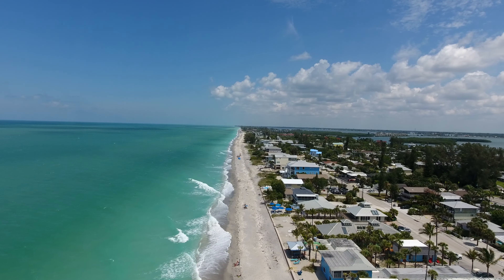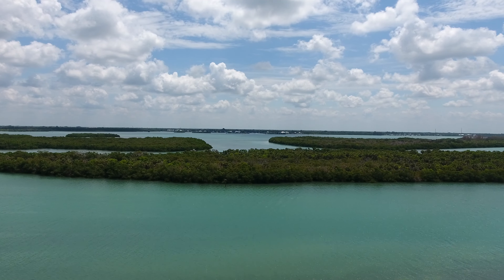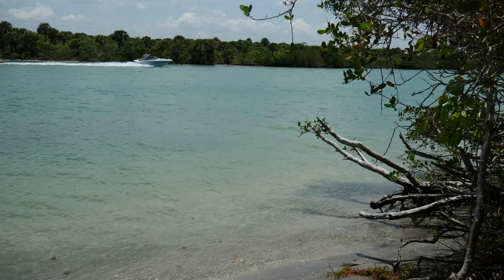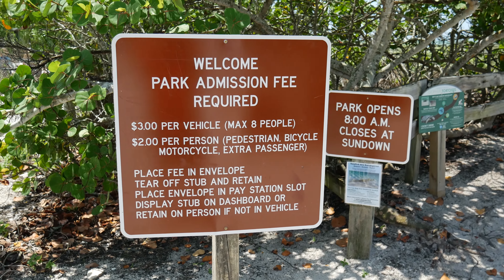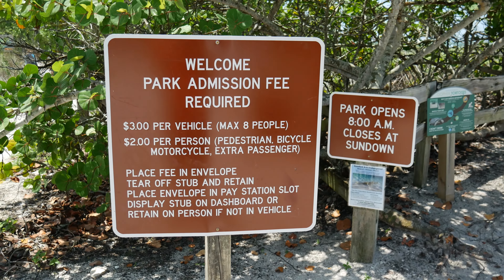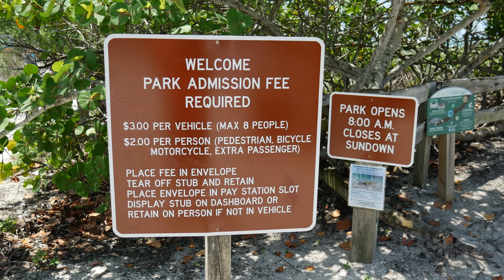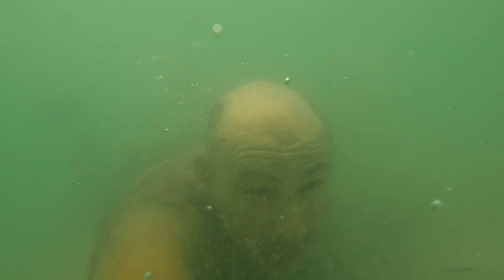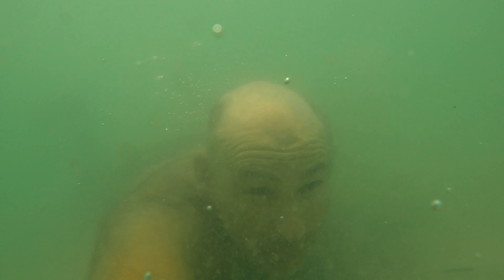Florida's SPECTACULAR Stump Pass Beach 🏝 A Slice of PARADISE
Stump Pass Beach State Park is a mile-long stretch of beautiful white sand in Western Charlotte County, Florida.  This slice of paradise offers a tremendous, secluded experience along the blue waters of the Gulf of Mexico.  The park includes the southern peninsula of Manasota Key, and two small islands to the east, Whidden and Peterson Key. The park is located in Englewood, Florida.

The main gear I use:
Action Camera
BEST Water shoe for adventure (or anything you can find with Stealth Rubber)